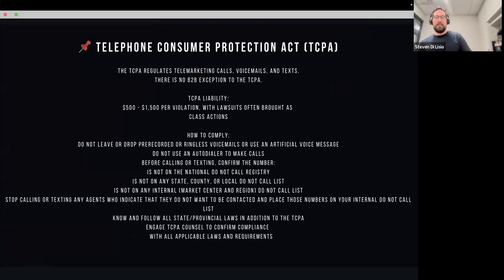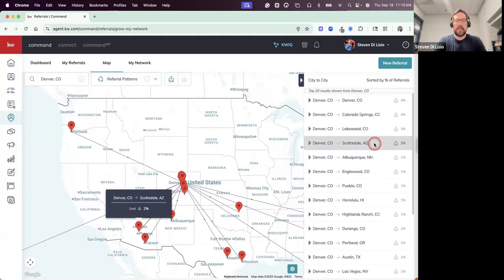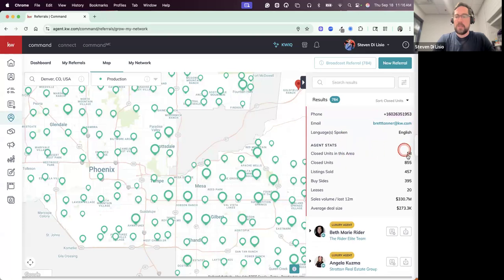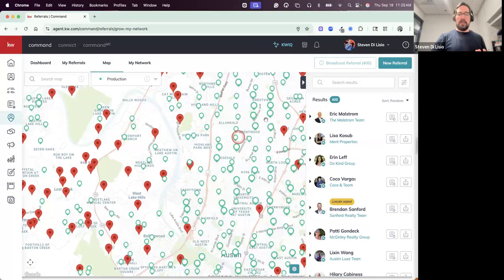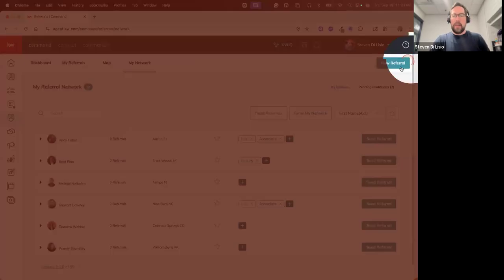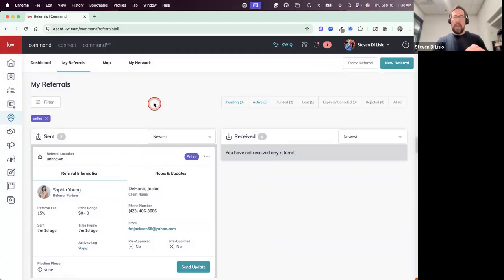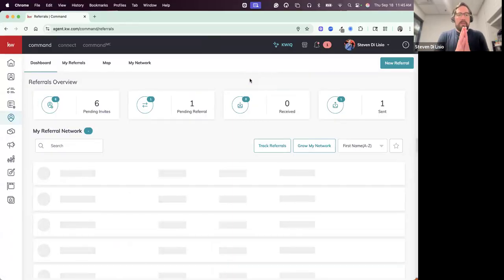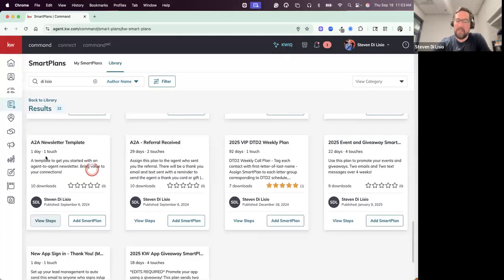Foundations First: Mastering Referrals in KW Command | Connect Agents & Close More Deals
Welcome to CTRL Command!
In this class, Foundations First: Connecting Agents, Closing Deals – Mastering Referrals in Command, we dive deep into the Referrals Network inside KW Command and show you how to build powerful agent-to-agent connections that grow your real estate business.

You’ll learn how to:

Navigate the KW Referrals Map and find the right partners nationwide

Send, receive, and track referral requests step by step

Build relationships that generate consistent inbound and outbound referrals

Use filters, notes, and tags to organize your referral partners

Leverage Command to track pipeline opportunities and close more deals

This training is built to help Keller Williams agents connect, collaborate, and capitalize on the #1 referral platform in real estate. By mastering Command’s referral system, you’ll be able to expand your network, serve more clients, and increase your GCI without chasing cold leads.